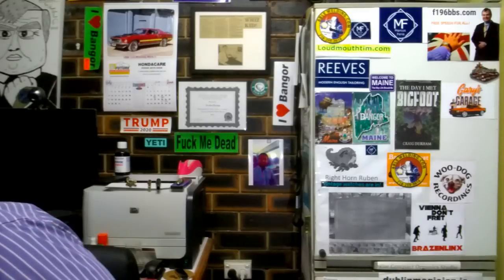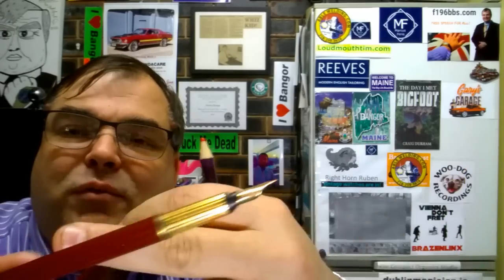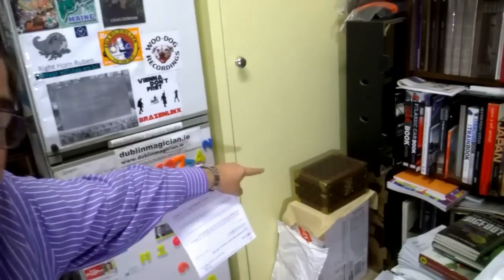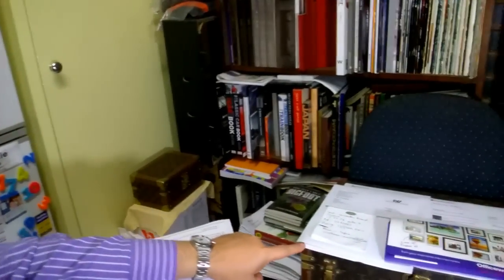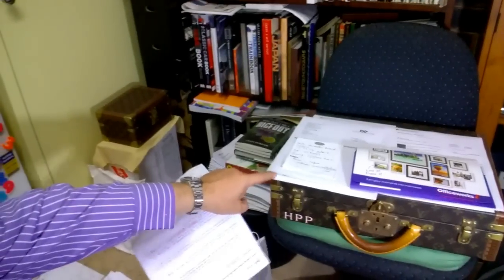PAID WATCH REVIEWS - Advice for a 22 year old man who loves quality JU36